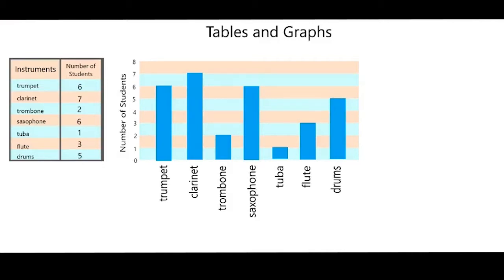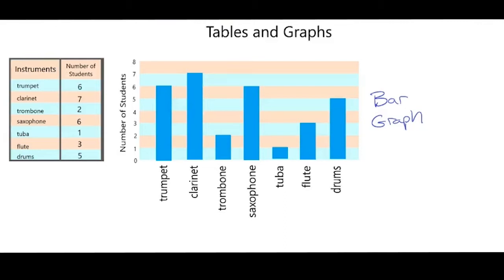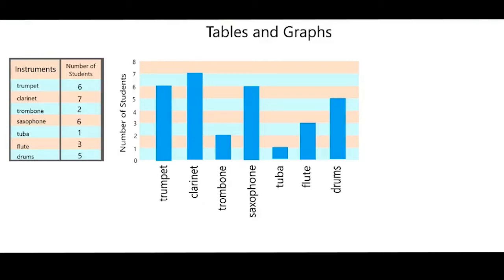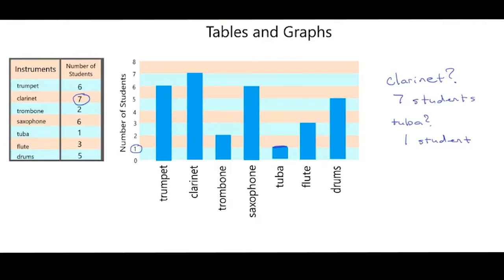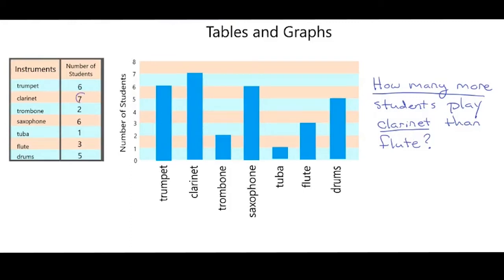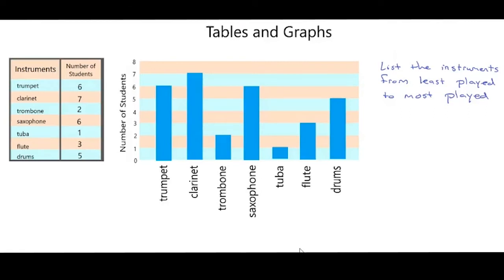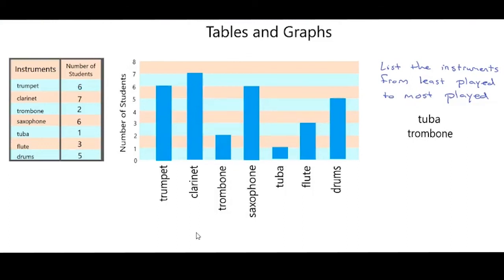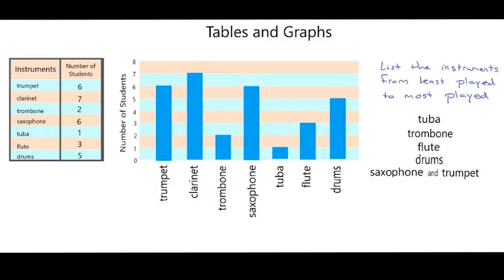Alg1 4•9 Tables and Bar Graphs